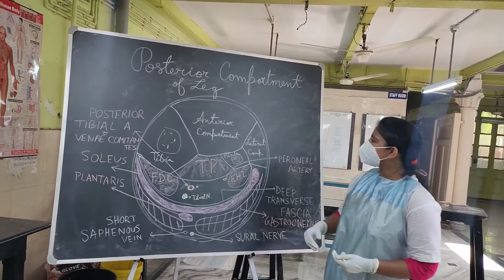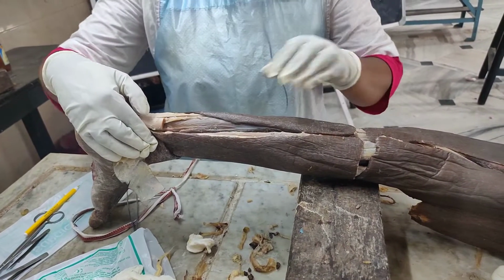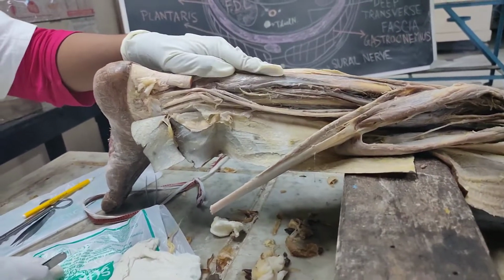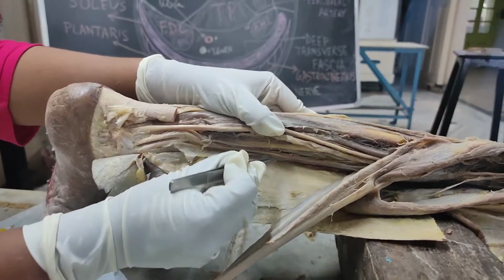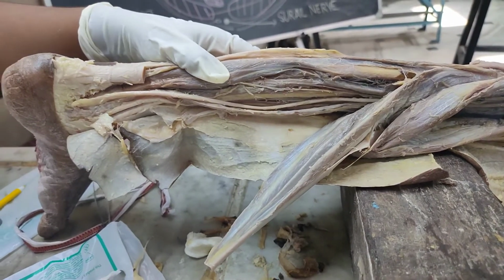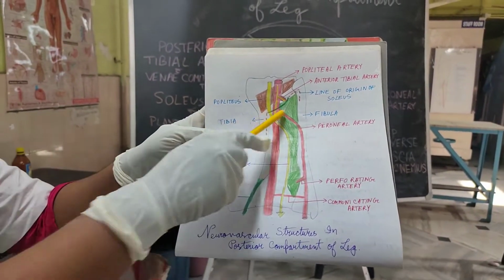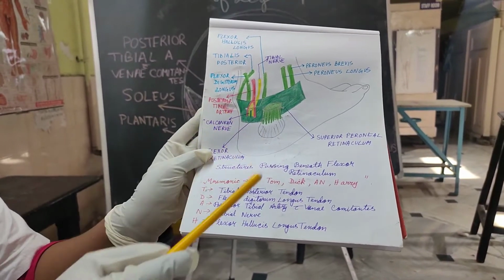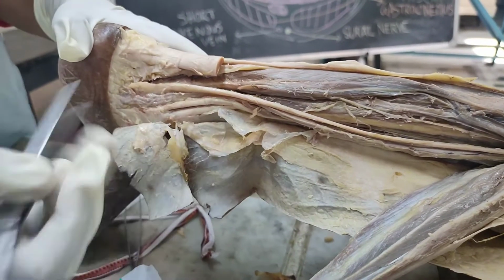Demonstration class on Posterior compartment of leg by Dr. Ankita Saha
Inferior extremity dissection